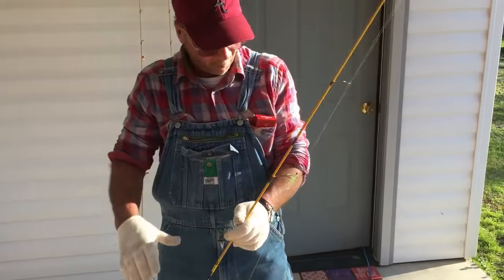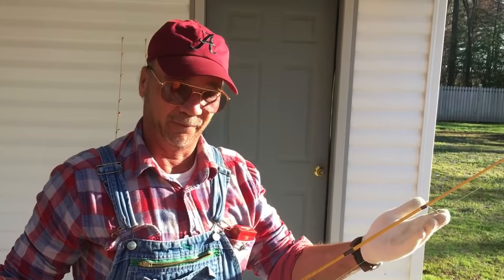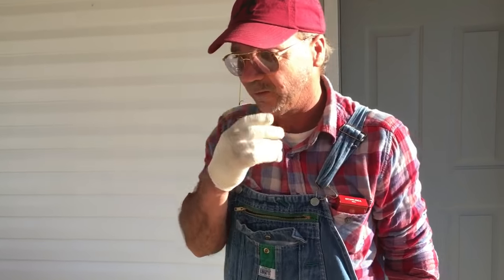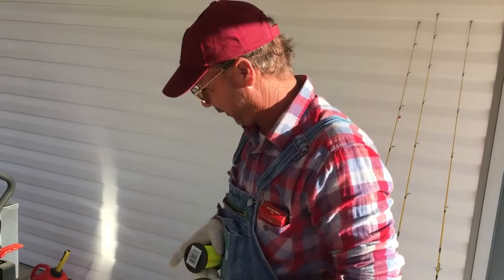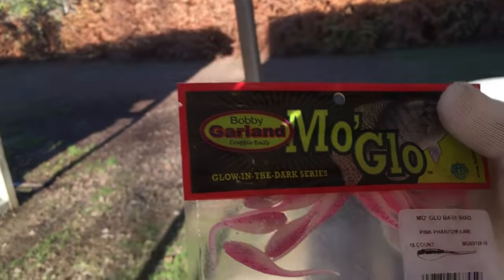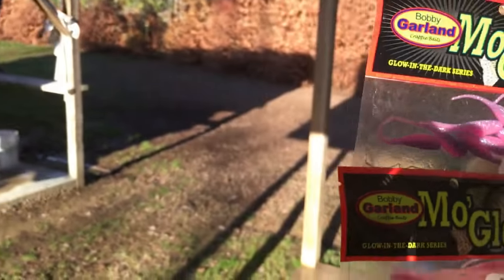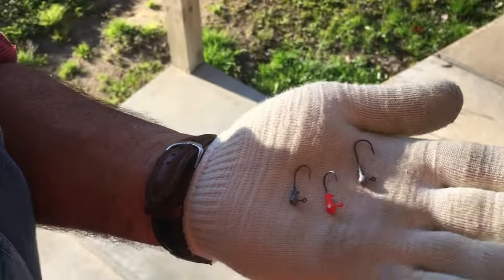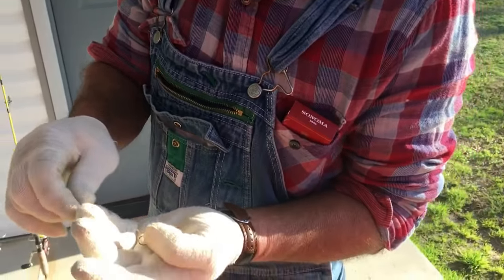Crappie Fishing Setup - The Fishing Machine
I've been getting alot of questions about my reel, rod, hooks, and baits I use in my crappie fishing videos. So here is all your answers! I also took a trip to guntersville today and I will be uploading that video later on in the week!